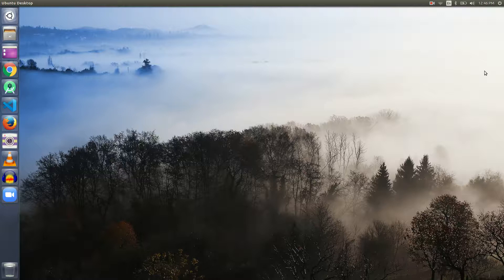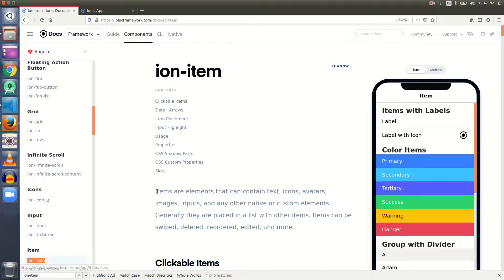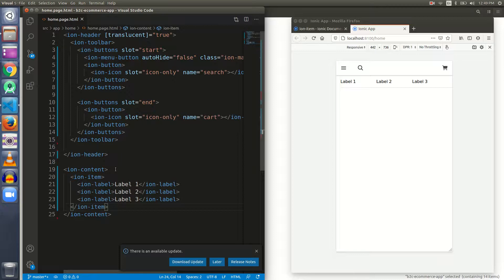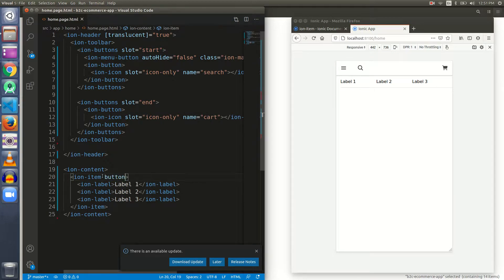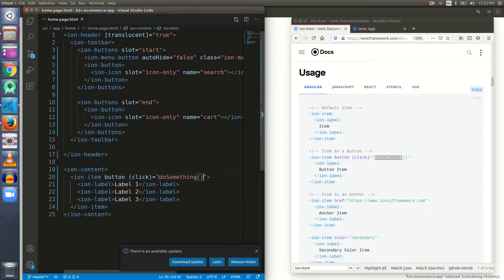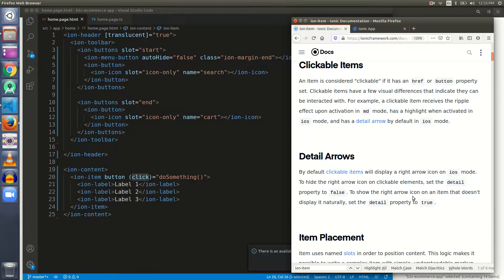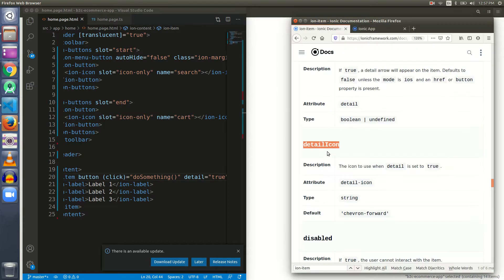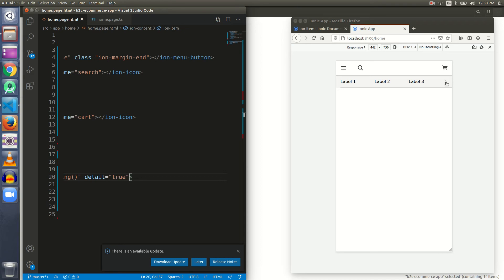15 Ionic 5: Using Ion Item to group text & images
Learn here:
1. The default behavior of an ion-item.
2. How to make the ion item clickable
3. Difference between href and button
4. Choosing the right icon to make user click the item and navigate to a new link